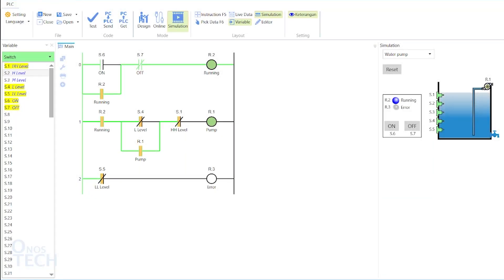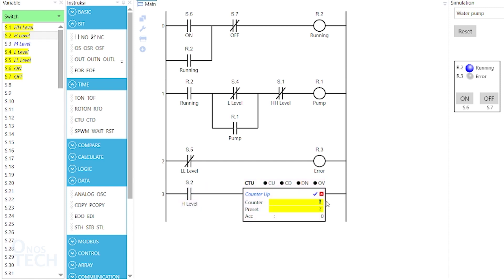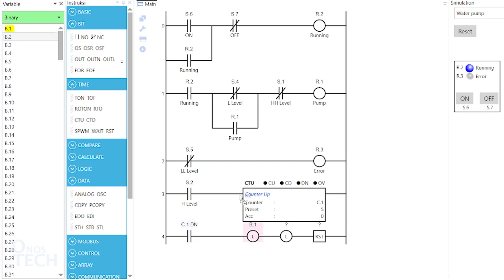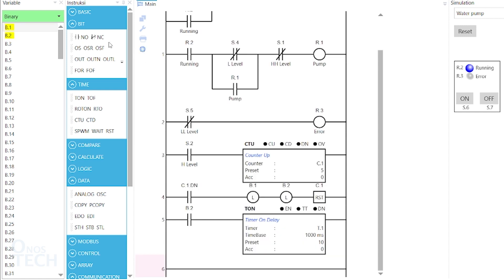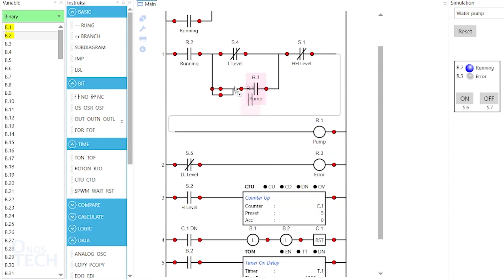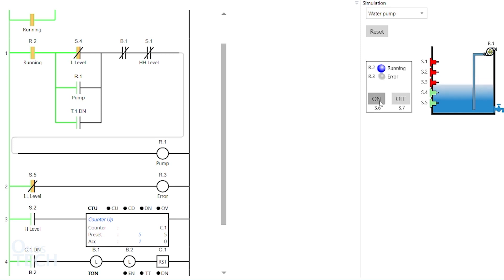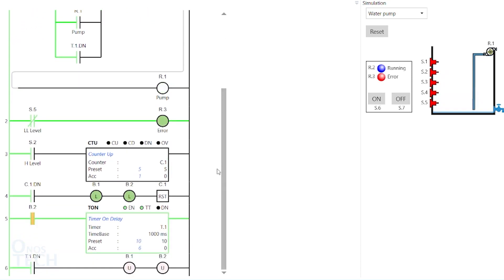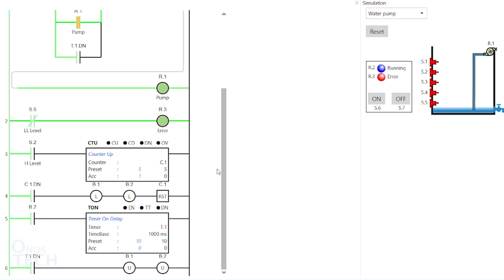#9 Pump Control Sequence | How to Program Outseal Arduino PLC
The control program for the Outseal Studio water tank simulation from video #5 was improved with a timer and a counter to create a sequence of self-starting and stopping of the pump once initiated.

1. Arduino Nano V3.0
2. Terminal Adapter Board For Arduino Nano
3. PC817 4 Channel Optocoupler Isolator Module
4. 24V DC Multiple Channel Optocoupler Relay Module
5. 16mm Momentary Metal Push Button Switch
6. 16mm 24V Panel Mount LED Indicator Lamp
7. Jumper Wire
8. Power Supply
9. LM317 DC-DC Step-Down Converter Power Supply Module